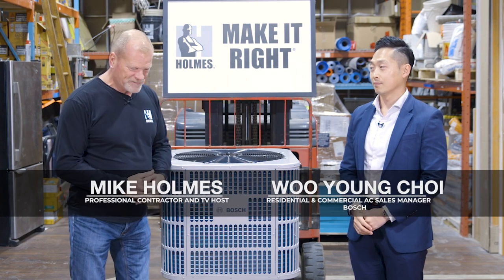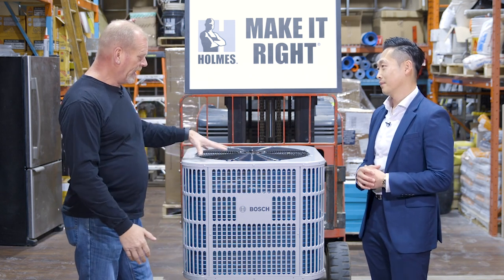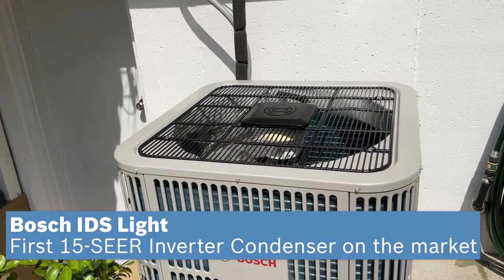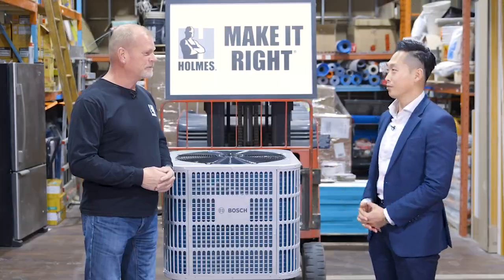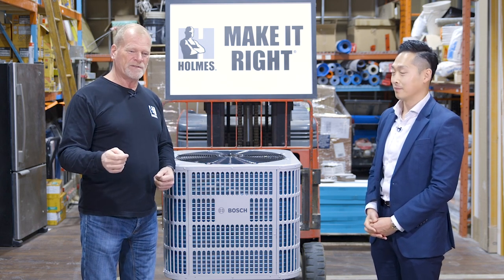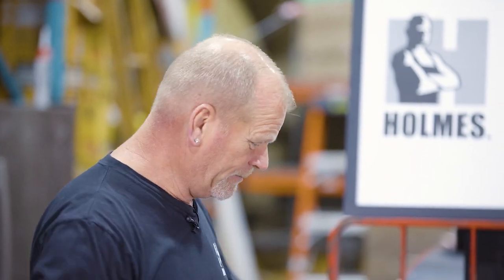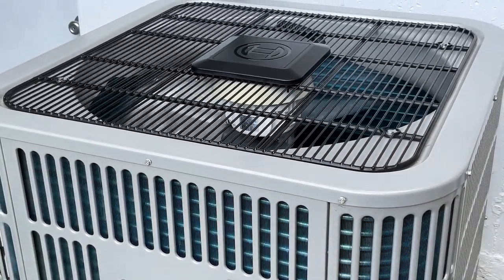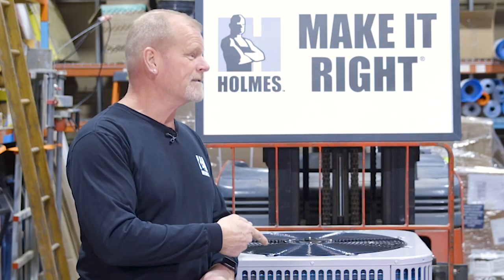Bosch introduces LIGHT heat pump to Mike Holmes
When we started a new project for HolmesFamilyRescue, I asked a rep from Bosch to show me what their new heat pump was all about.
The IDS Light is the first 15-SEER Inverter condenser on the market.